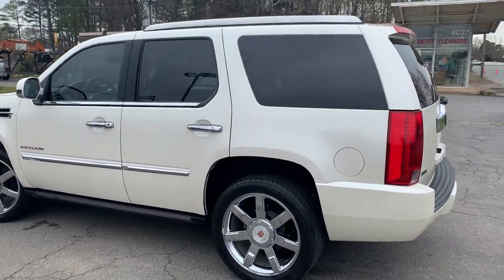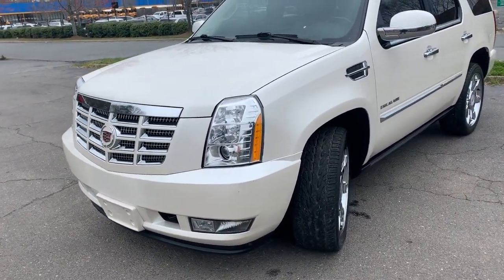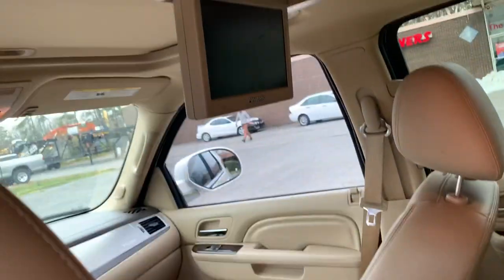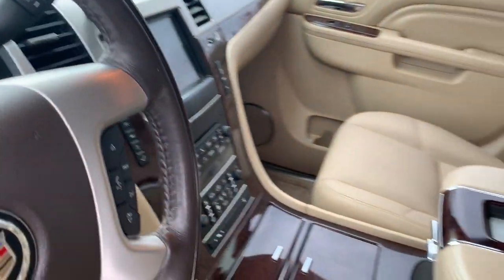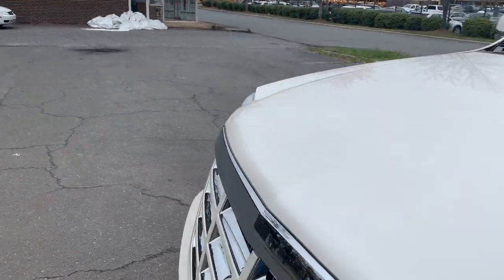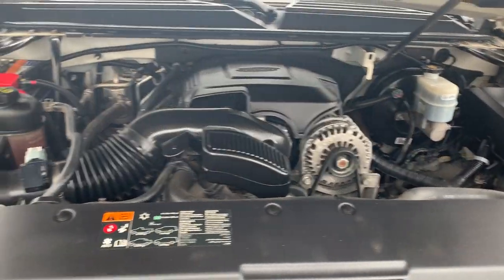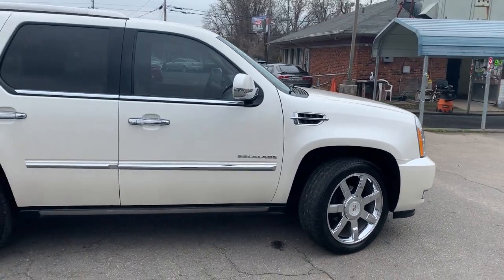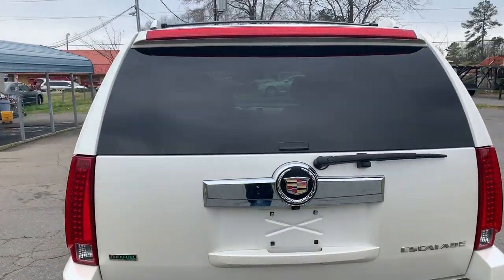2012 Cadillac Escalade Luxury SUV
Excellent Service Records// Luxury AWD// Navigation System// Rearview Camera// Rear Seat Entertainment System// Leather Interior// Heated and Cooled Front Seats// Power Running Boards// Power Sunroof// Tow Package// According to autoblog.com review// The Cadillac Escalade is the ultimate in full-size luxury SUVs. Escalade is capable of towing trailers of up to 8300 pounds and seats seven in its most popular configuration. It's a stylish truck, with a bold and sculpted look. The Cadillac Escalade comes standard with a 403-hp 6.2-liter V8 engine, a 6-speed automatic transmission// Fuel Economy (13 city/ 18 hwy) mpg// Extended Warranties, Pre-Purchase Inspection and Financing available upon customer request.